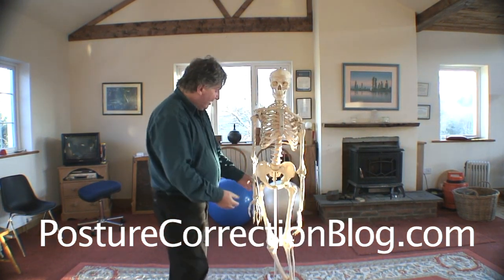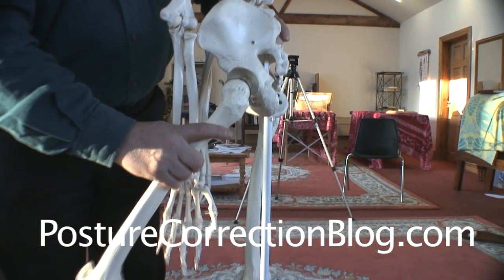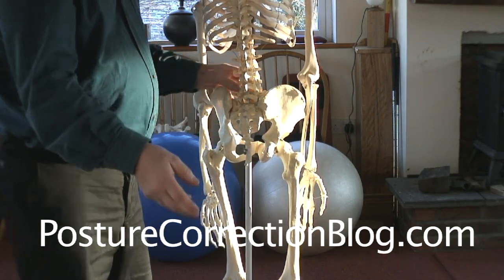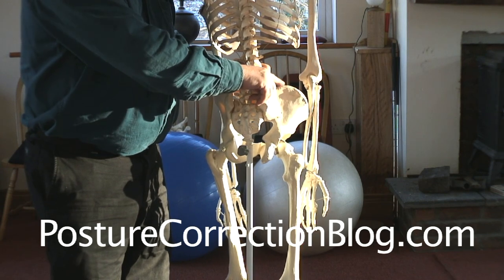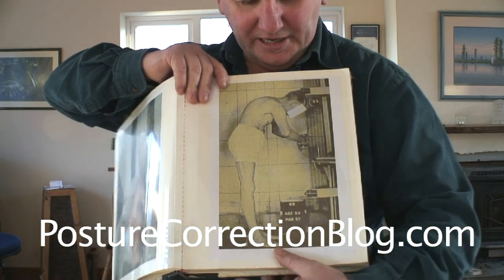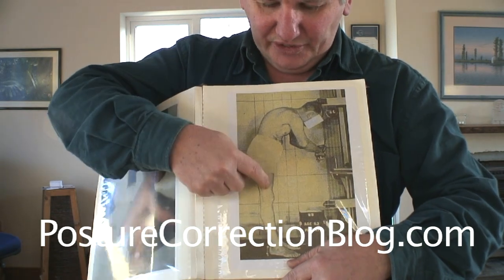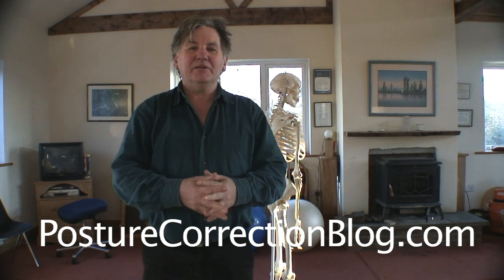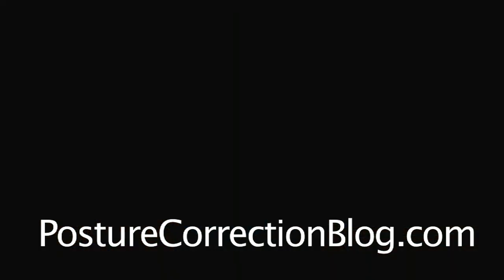Posture Correction Tips - #1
A posture correction video that shows why people end up with a poor posture in the first place.

Alexander Technique Training Course Ireland
Kirkullen Lodge, Tooreeny, Moycullen, Co Galway
or 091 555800 (within the Republic of Ireland)